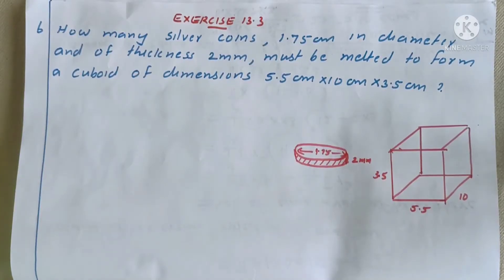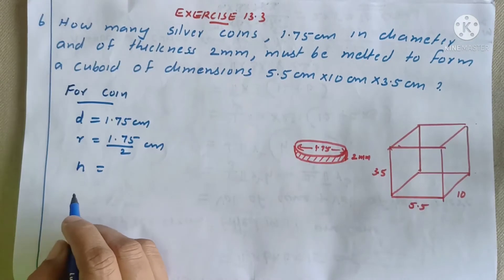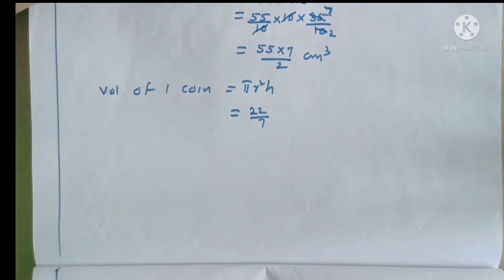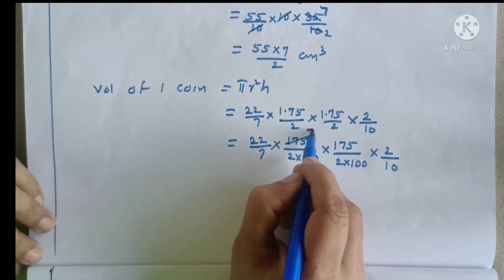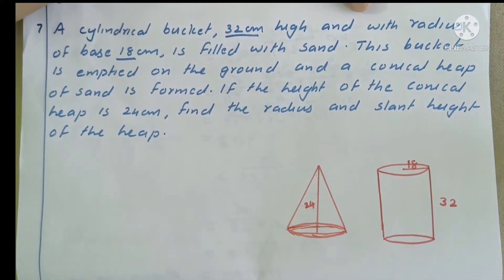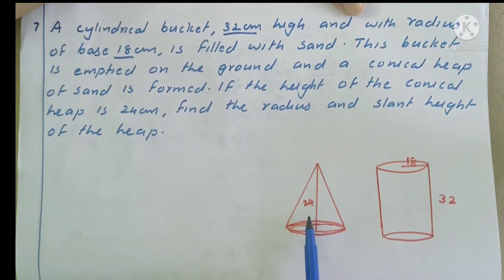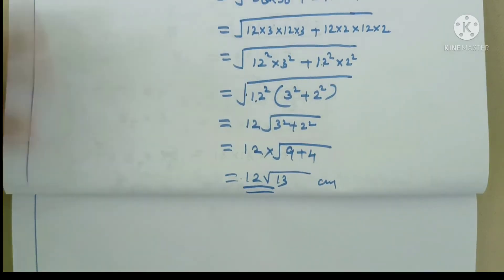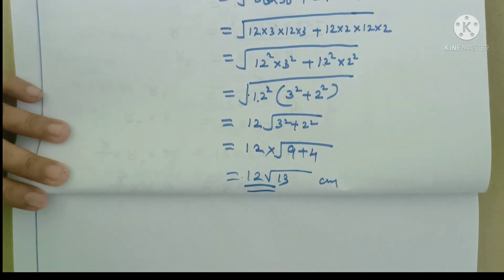CBSE-MATHS|CLASS-10|CHAPTER -13| SURFACE AREAS AND VOLUMES|EX:13.3|Q:6,7| in Malayalam| MJ ACADEMY